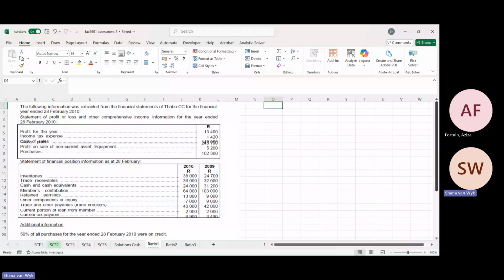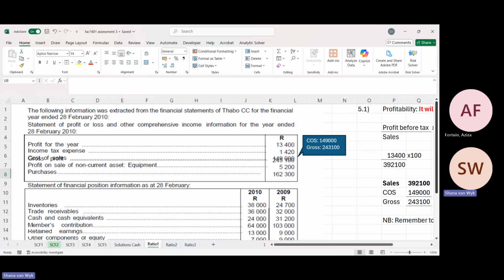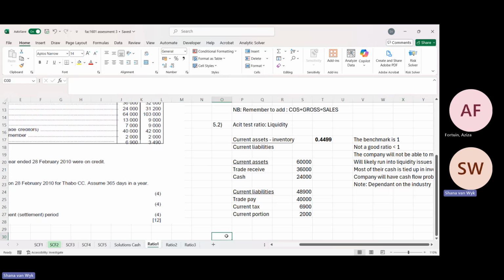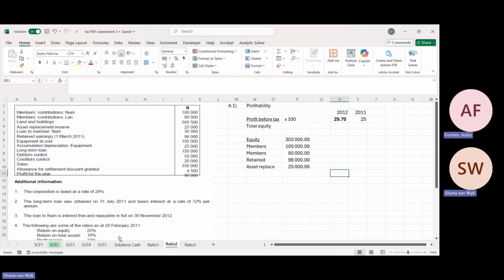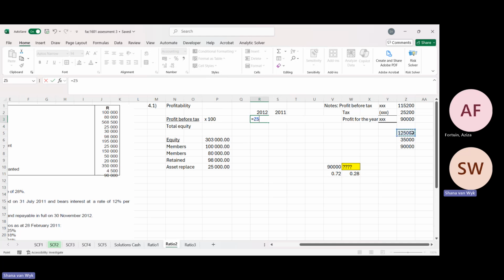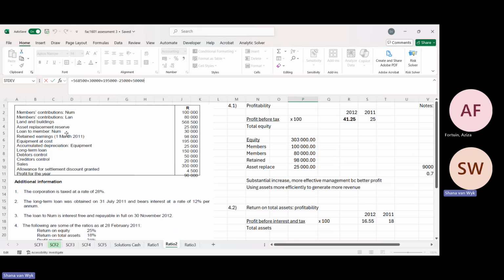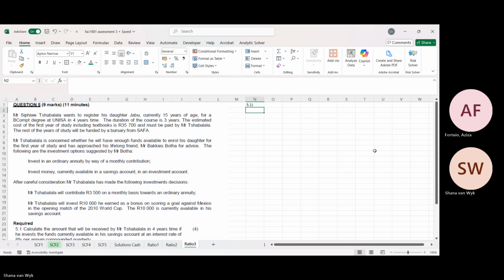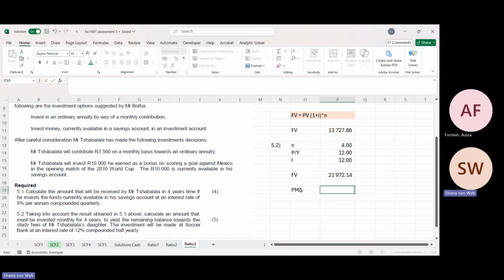11 October 2025_Literacies for Financial Accounting Reporting (FAC1601) EASP Cohort